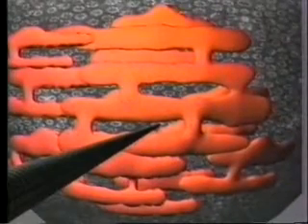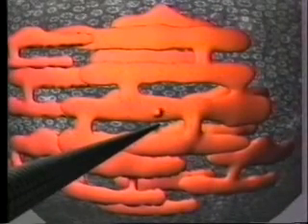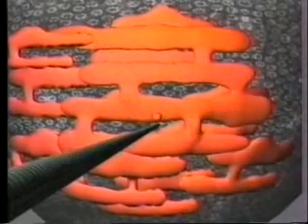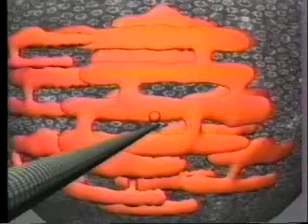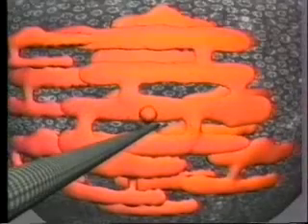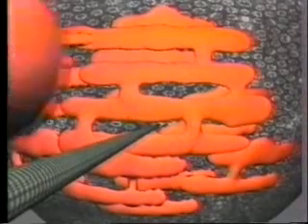Golgi Movie 1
From UIUC MCB 150